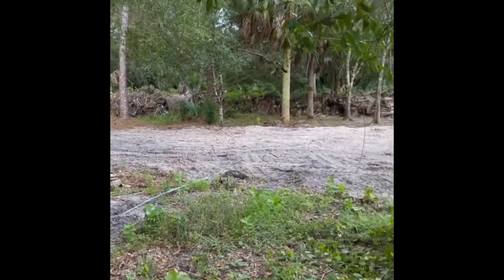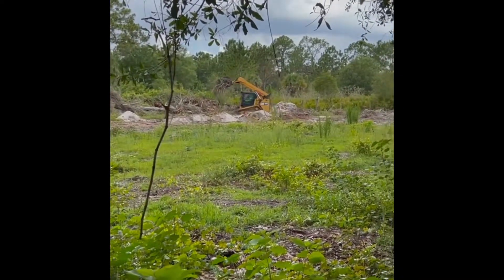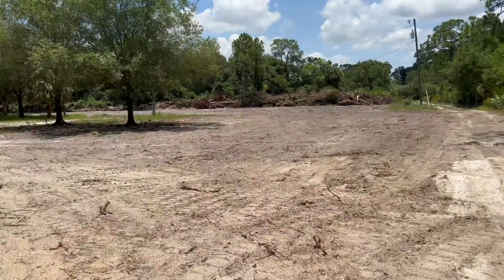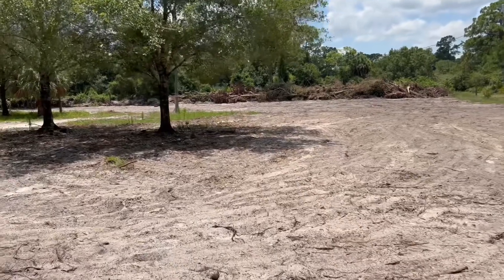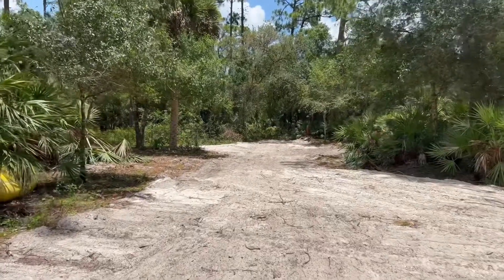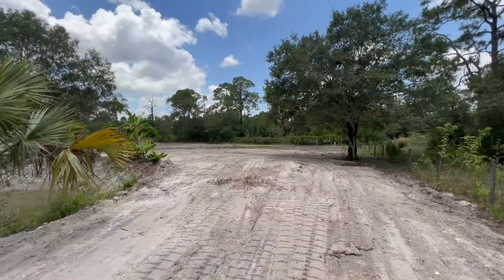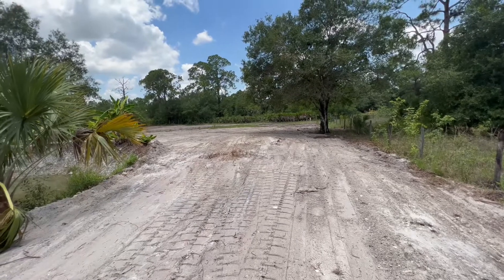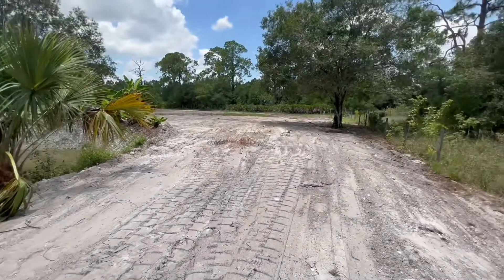Tree + Stump Removal Day 3-5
Before and after photos!  The tree removal, stump removal and land clearing are finally done!  Big shout out to Tamp's Land Clearing in South Florida for an awesome job!